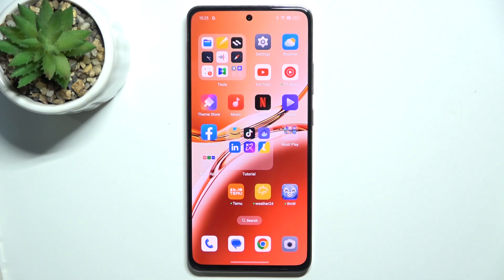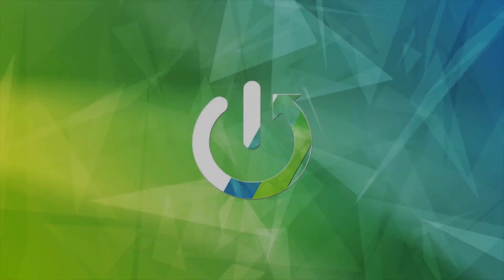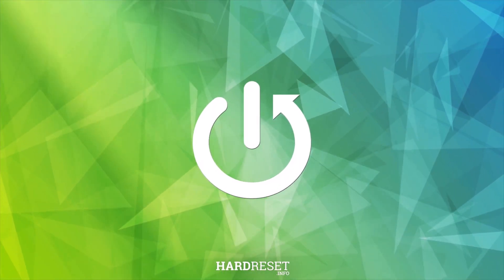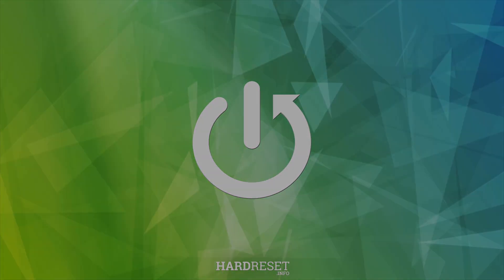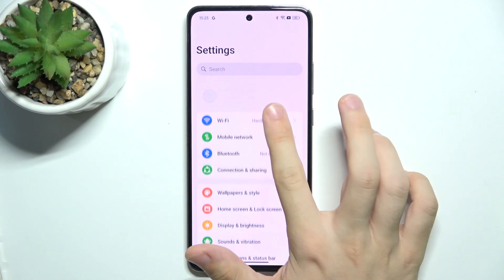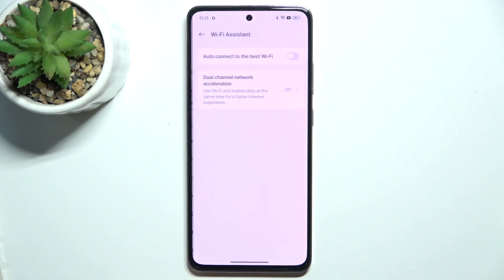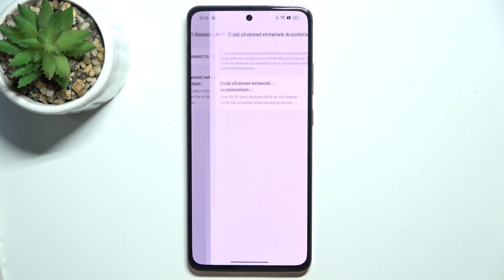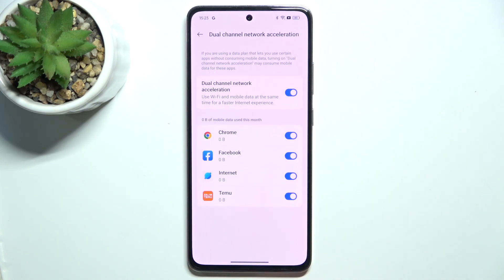Oppo A3 - How to Enable Dual Channel Network Acceleration - Boost Your Internet Speed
In this tutorial, we'll guide you through the process of enabling Dual Channel Network Acceleration on your Oppo A3 smartphone to enhance your internet speed and browsing experience. Dual Channel Network Acceleration allows your device to combine both WiFi and mobile data connections, ensuring a more stable and faster internet connection, especially when downloading large files or streaming videos. We’ll show you step-by-step how to activate this feature and optimize your network settings for maximum performance. Follow along to learn how to boost your internet speed and enjoy a smoother online experience on your Oppo A3!

How to access network settings on your Oppo A3
How to enable Dual Channel Network Acceleration on the Oppo A3
How to combine WiFi and mobile data for faster internet on your Oppo A3
How to optimize network settings for better performance on the Oppo A3
How to troubleshoot and manage network acceleration settings on your Oppo A3